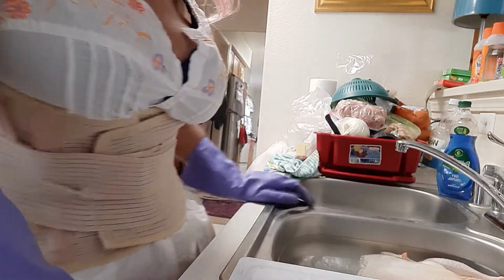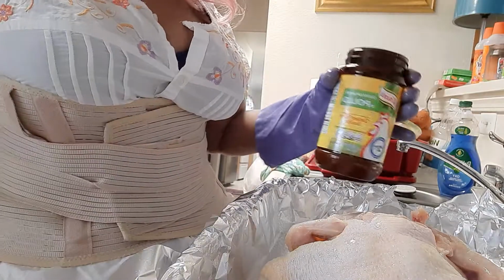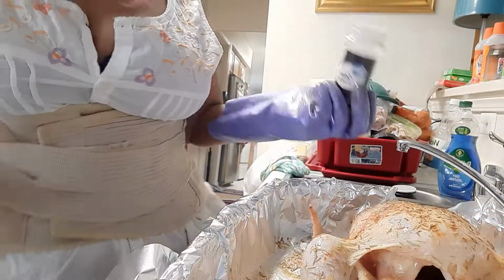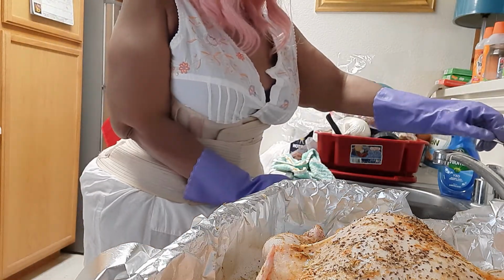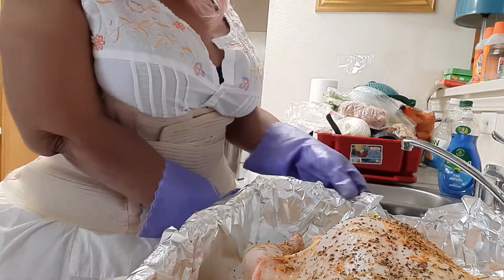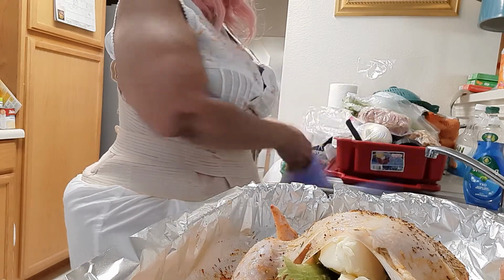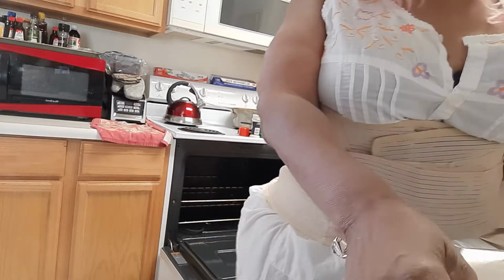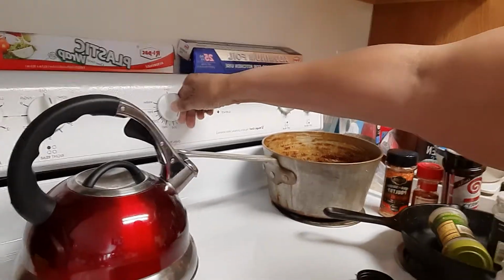LET'S BAKE A ROSE 🌹 MARY CHICKEN 🐔